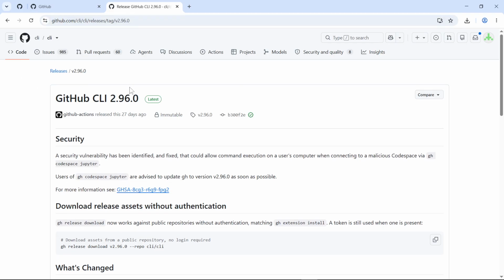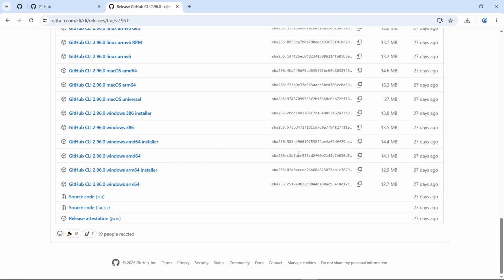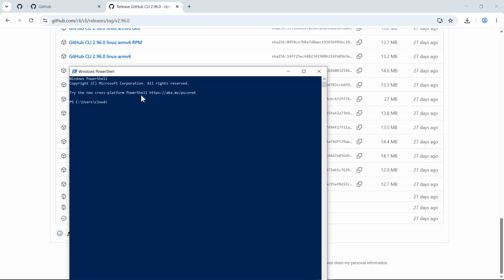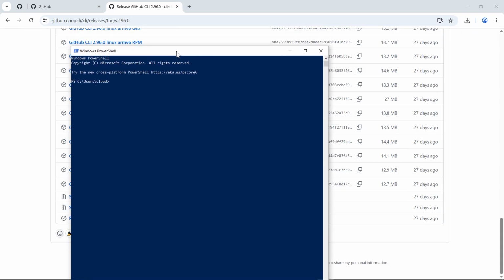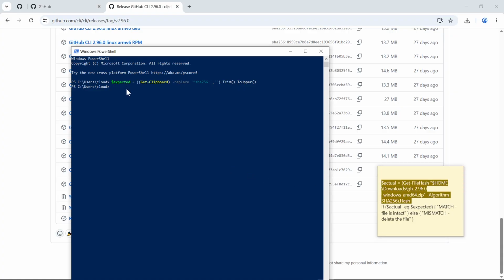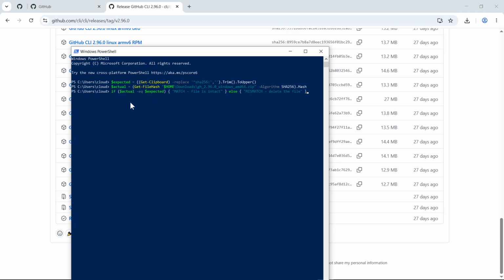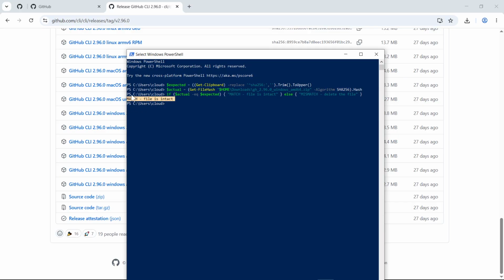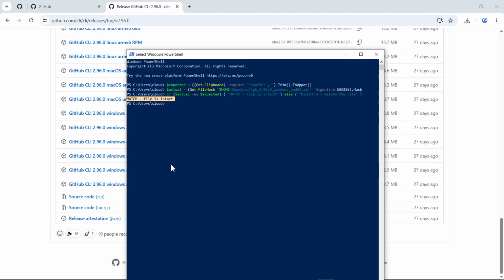How to Verify GitHub Release ZIP File Integrity (Detect Tampered Downloads)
Here's how to verify GitHub release ZIP file integrity in Github.

This tutorial walks through checking a downloaded release ZIP against the digest GitHub publishes for that asset. After watching, you'll be able to confirm whether your local file is intact or has been altered before opening it.

You'll cover: copying the published digest from the release page, calculating the ZIP's SHA digest in PowerShell, comparing the two values for a match.

Github release verification, verify ZIP integrity Github, Github SHA digest check, PowerShell hash compare, Github CLI download check, verify release asset, Github file integrity 2026, check downloaded ZIP safe, Github release digest tutorial